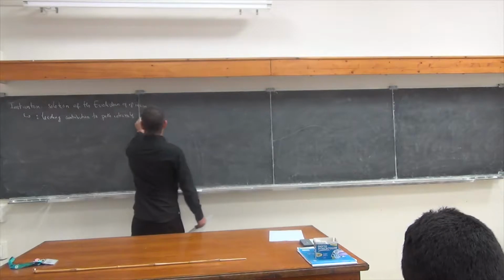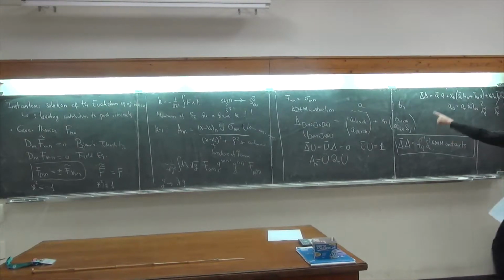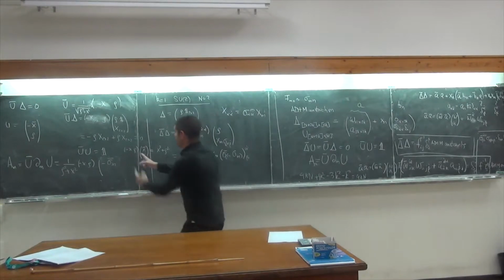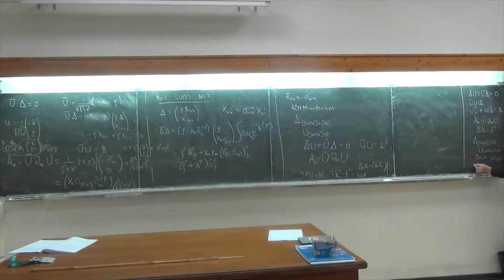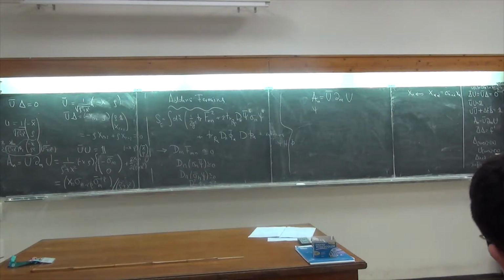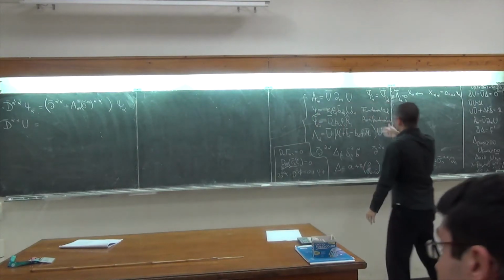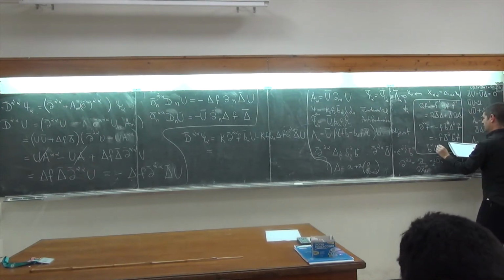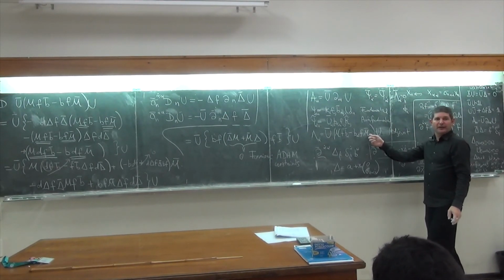José Francisco Morales Lectures II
(1) Instantons in gauge theories: solutions of Euclidean equations of motion.
(2) Saddle points of path integrals. Instantons as self-dual connections. The k = 1 solution.
(3) ADHM construction. The moduli space of self-dual connections. Fermions in the instantons background.
(4) Supersymmetric theories. Supersymmetry in the instanton moduli space. N = 1 supersymmetric gauge theories. The Affleck-Dine-Seiberg prepotential.
(5) N= 2 supersymmetric gauge theories. The idea of localisation. The prepotential. Multi-instanton calculus via localization. Seiberg-Witten curves from localisation.